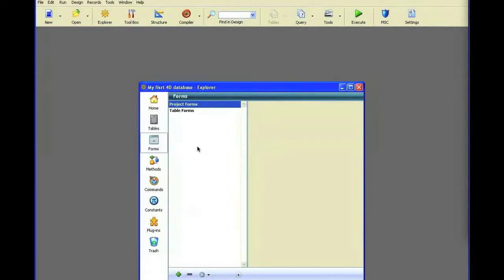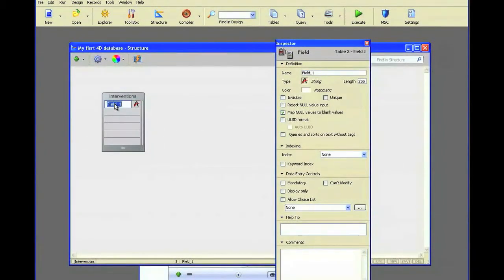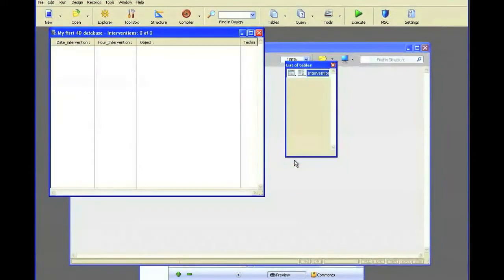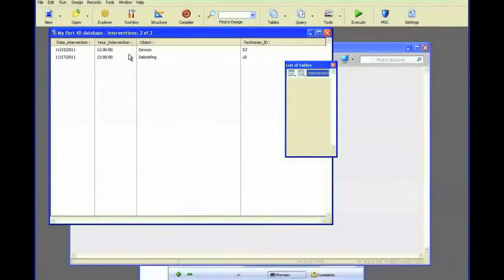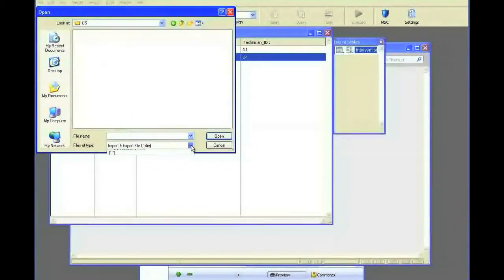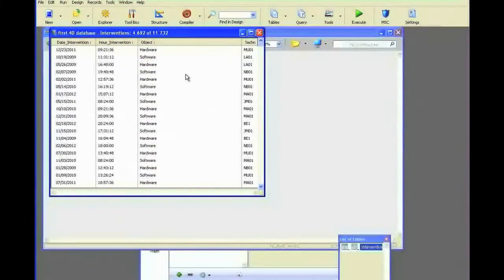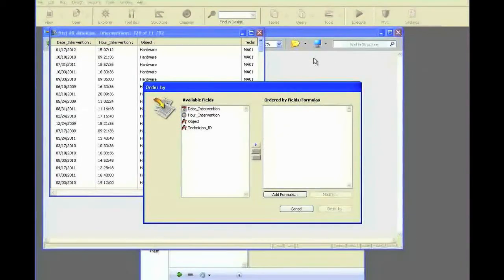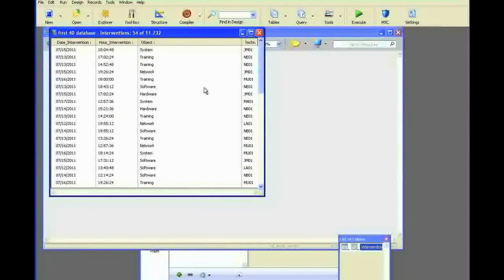4D Self-Training: First Steps